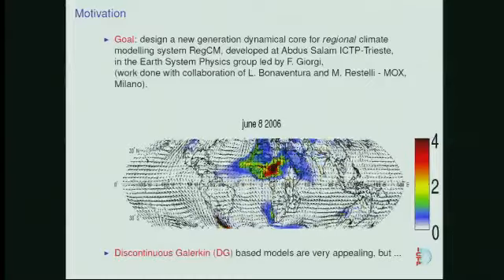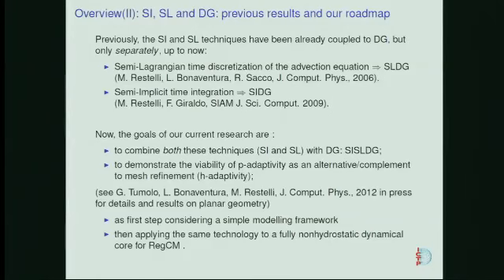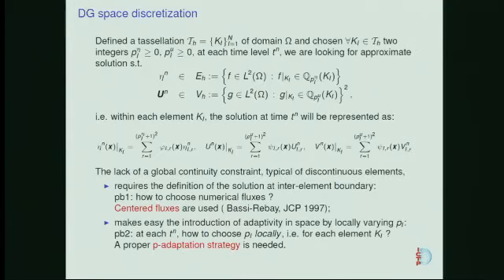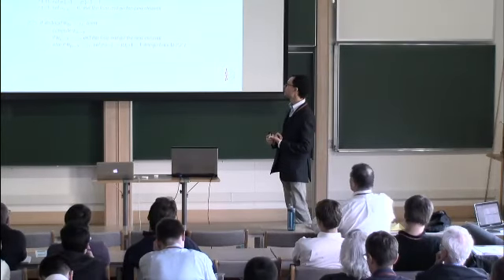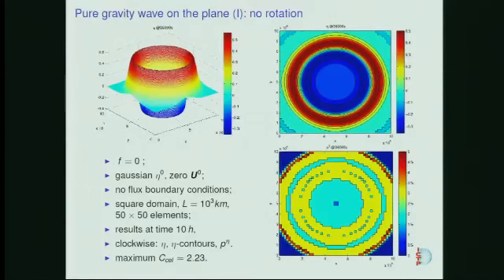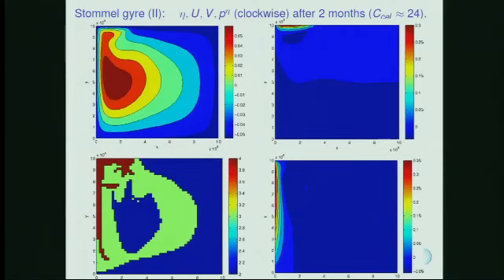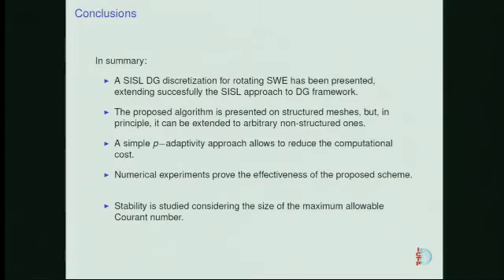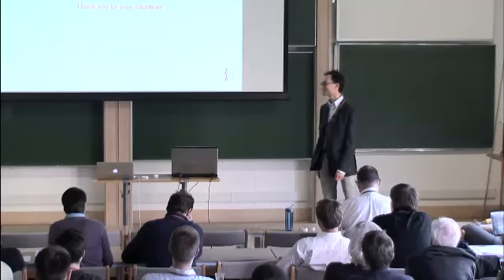Multiple Speakers | A semi-implicit, semi-Lagrangian, p-adaptive Discontinuous Galerkin method...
Title: A semi-implicit, semi-Lagrangian, p-adaptive Discontinuous Galerkin method for the rotating shallow water equations
Speakers:
Date: 25th Sep 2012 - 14:50 to 15:15